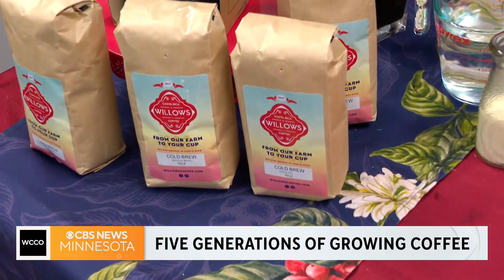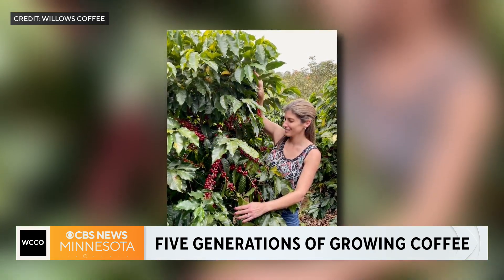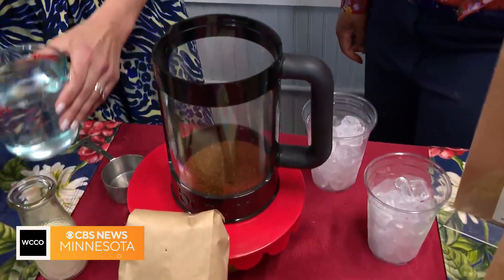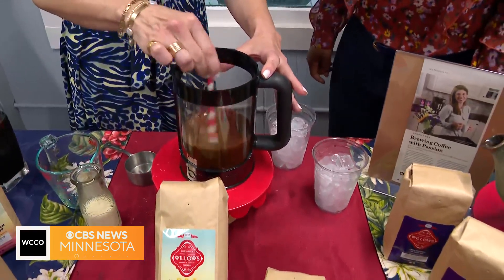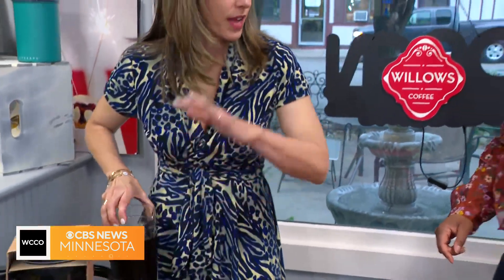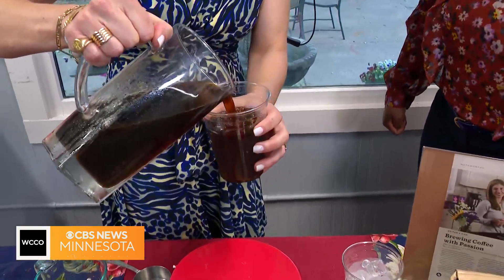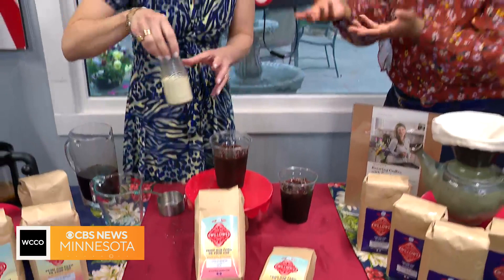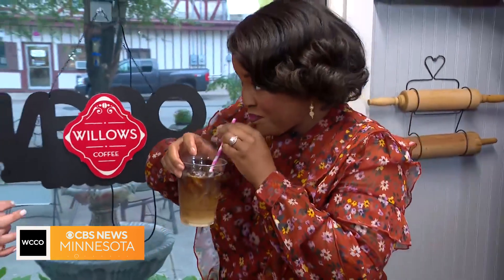Behind the beans at Willows Coffee in Stillwater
This family-run coffee company is five generations strong.